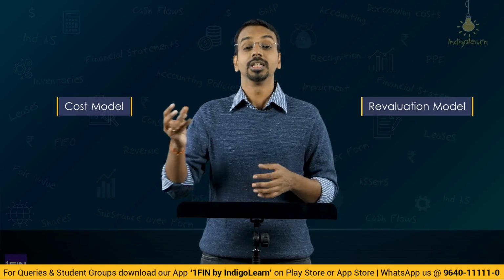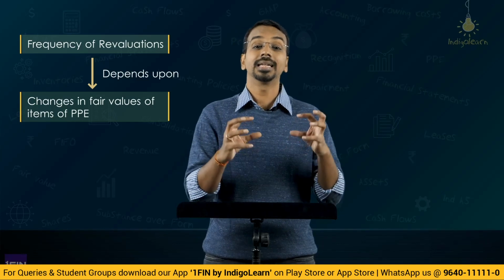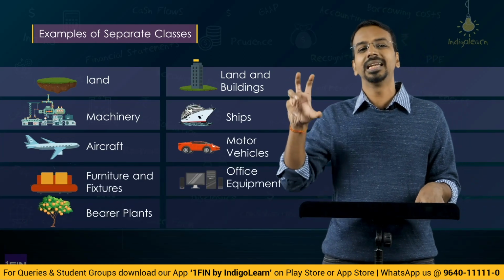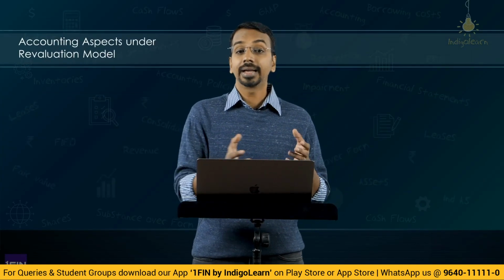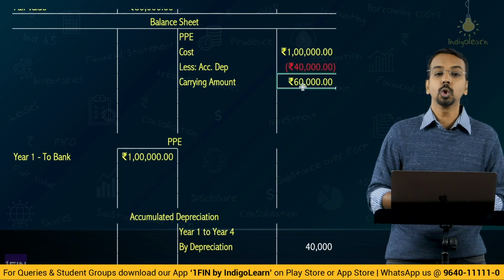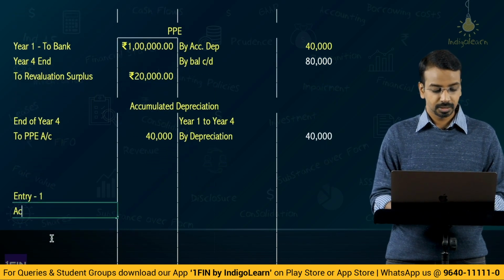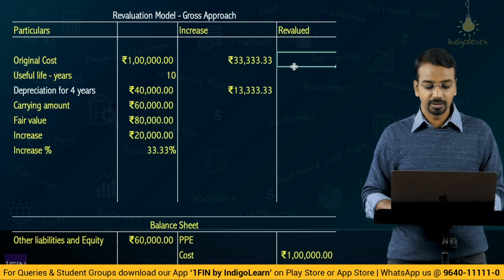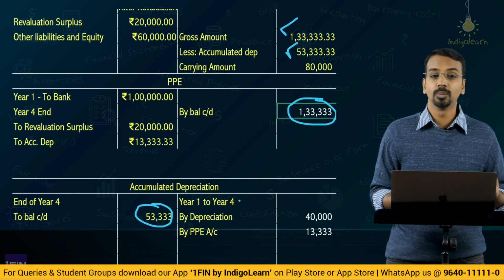CA Final | Financial Reporting | Ind AS 16 - PPE - Cost & Revaluation Model | Illustration